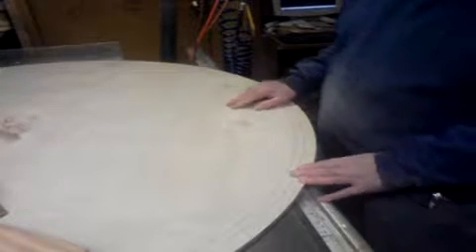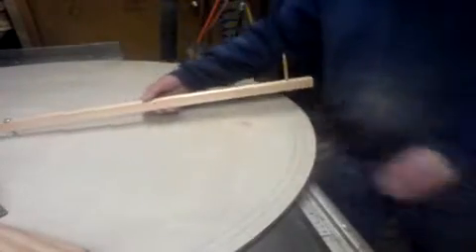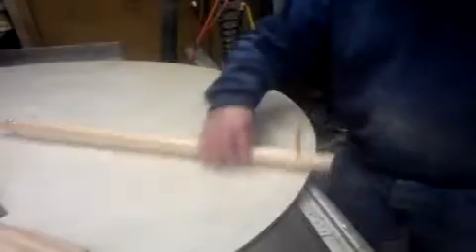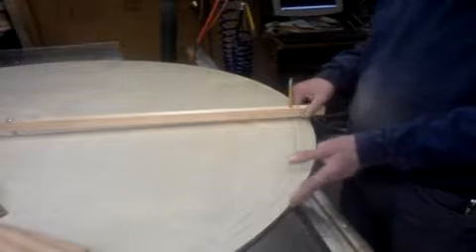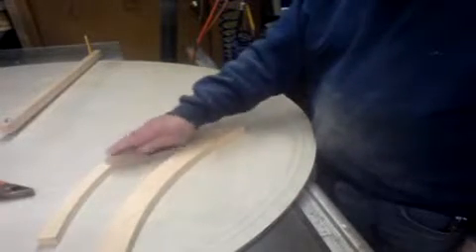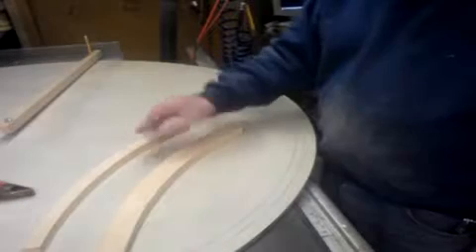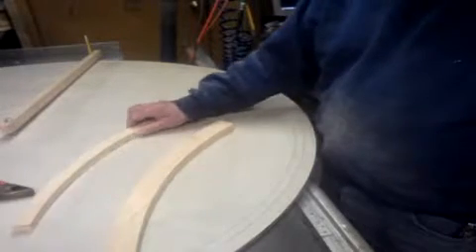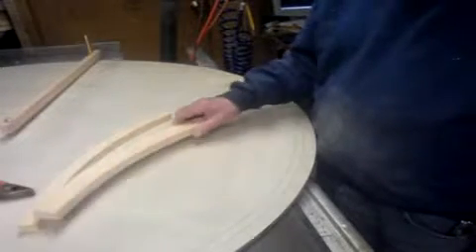Lulu The Skunk How To Build A Pet Skunk Exercise Wheel Part 2